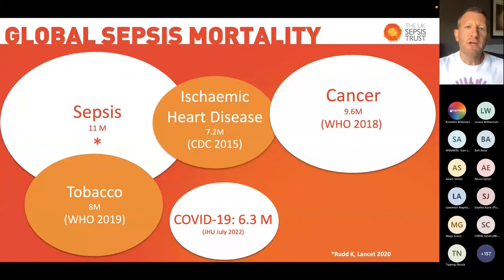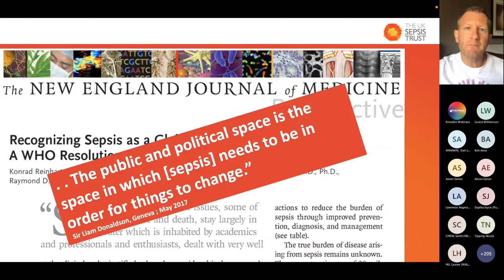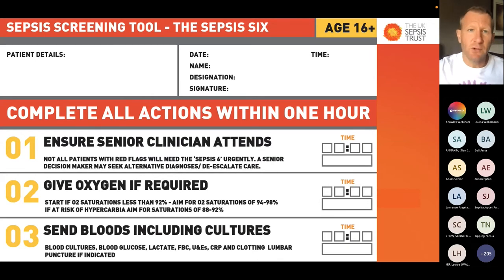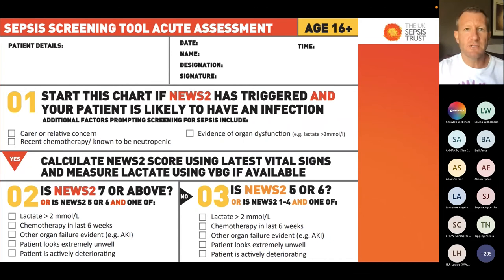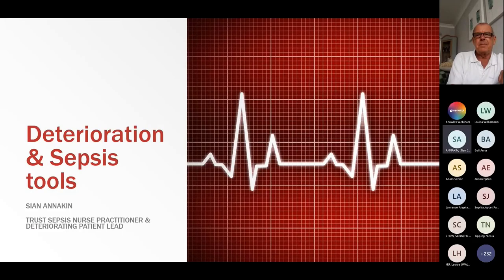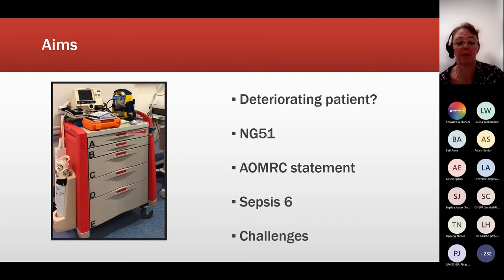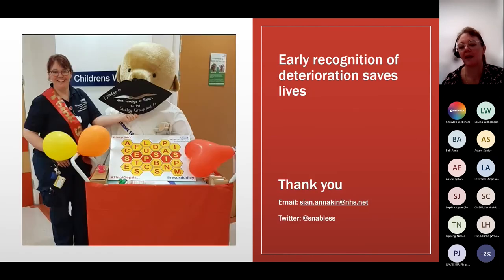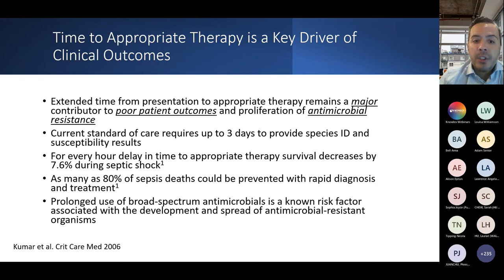Sepsis: Improving clinical outcomes and the power of new rapid diagnostics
What will I learn about?
Sepsis, the body’s overwhelming response to an infection which if not treated effectively can lead to tissue damage, organ failure and even death.  Sepsis has always been a challenge to diagnose, however with the improvement of clinical guidelines and rapid diagnostics, the future looks bright.  Please join our panel of experts who will guide you through their experiences.  UK, are we ready for the next generation of diagnostics?

Speakers
Dr. Ron Daniels – Chief Executive – UK Sepsis Trust

Siân Annakin – Deteriorating Patient Lead – Deteriorating Patient Team – Russell’s Hall Hospital

Dr. Sandy Estrada – Clinical Pharmacist – Infectious Diseases and Antimicrobial stewardship – Medical Affairs expert